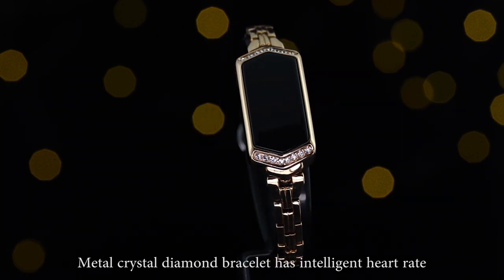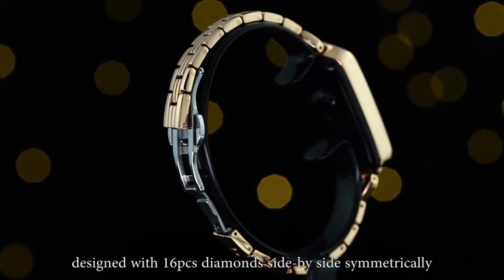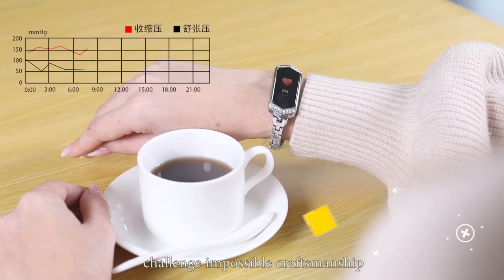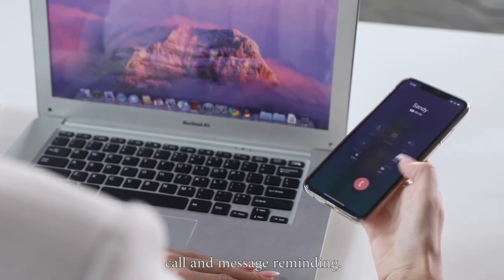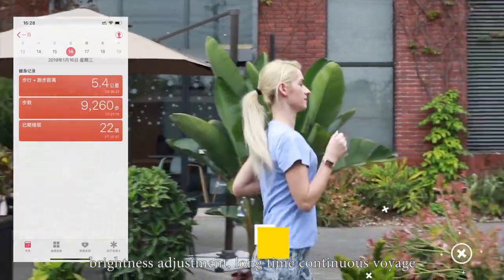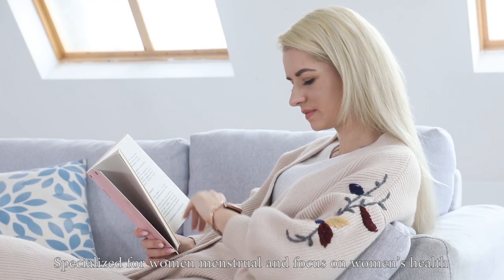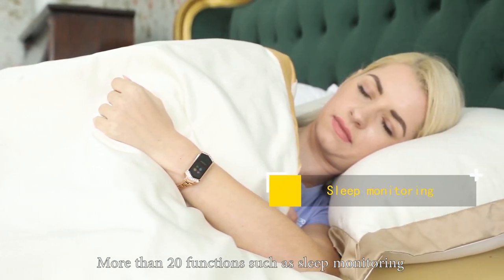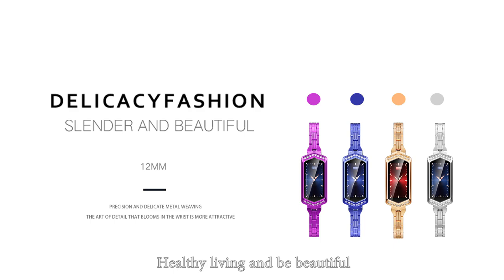Fashion Women Smart Bracelet B78 with Color Screen Blood Pressure Heart Rate Monitor for Female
Fashion Women Smart Bracelet B78 with Color Screen Heart Rate Blood Pressure Fitness Tracker Smart Watch Band for Female Lady

APP Name: HeroBand II
APP Compatibility: Requires android 4.4 or later, IOS 9.0 or later, BT4.0